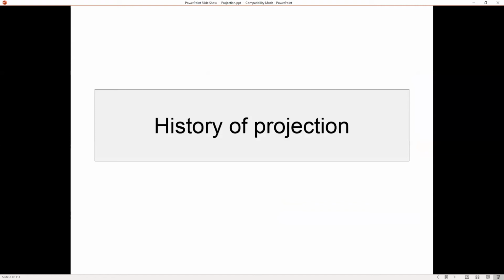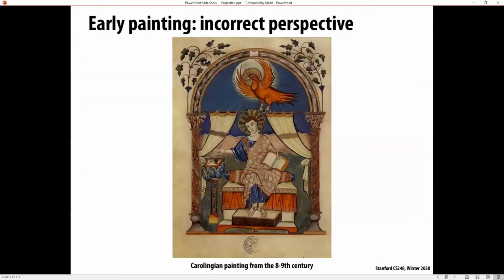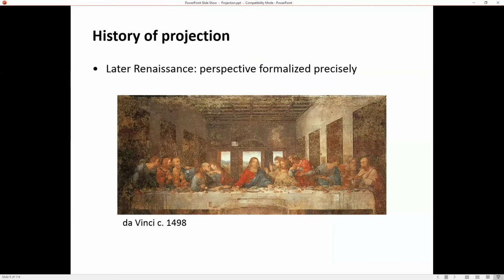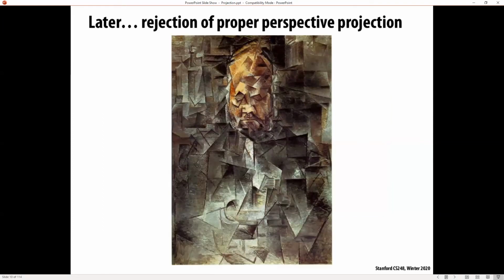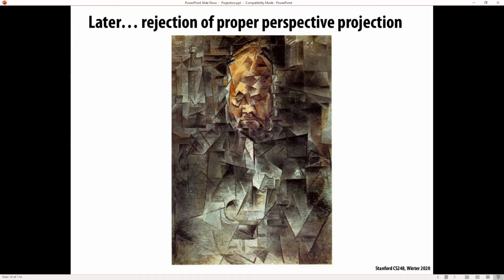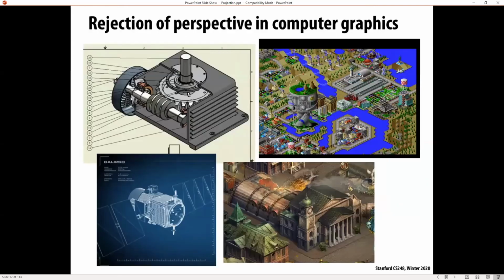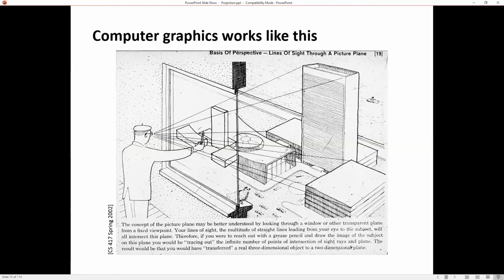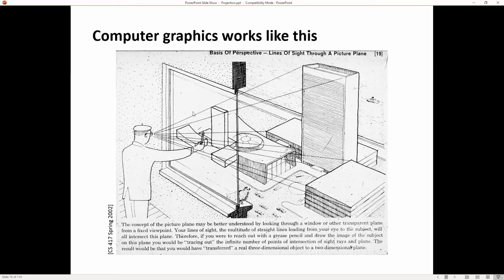History of Projection